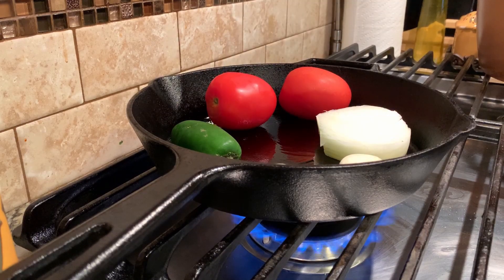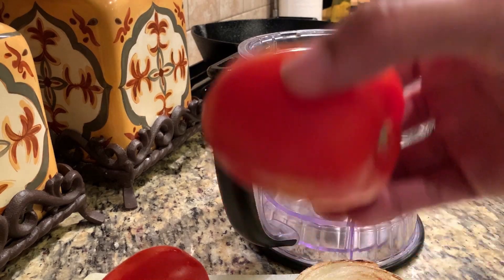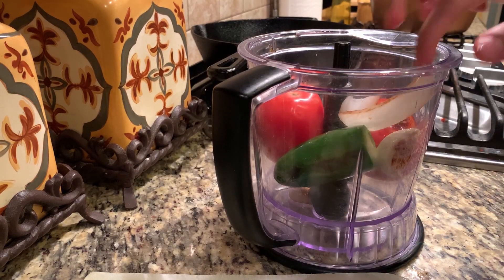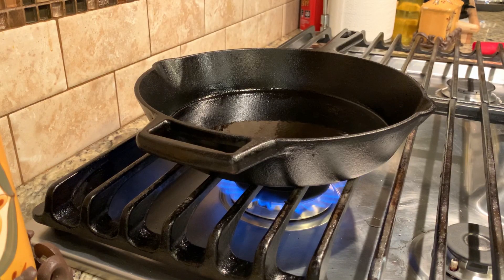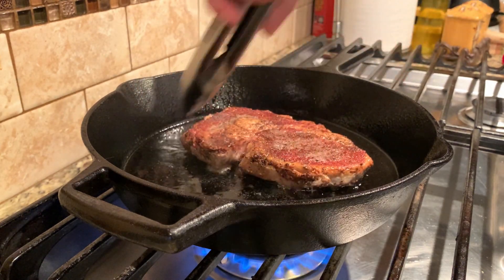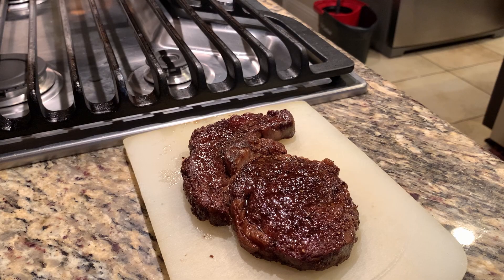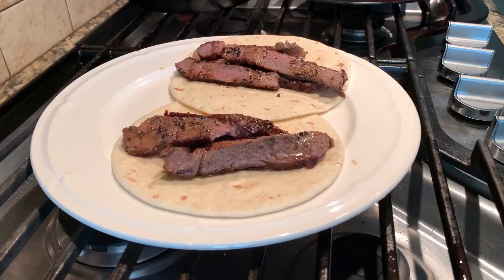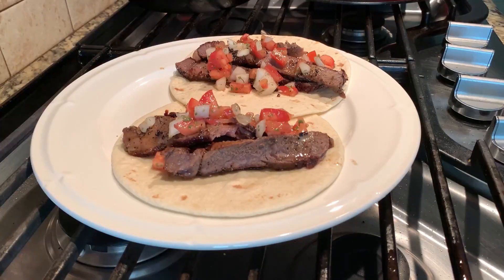How To Make Delicious Halal Steak Tacos At Home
Halal Steak Tacos with Roasted Vegetables

Check out our video on how to make tasty, zabihah halal steak tacos from scratch at home. This video has us craving a Taco Tuesday. Which vegetables would you include in your salsa?

Visit boxedhalal.com for quality zabihah halal meat delivered right to your door.

Video by Rayyan